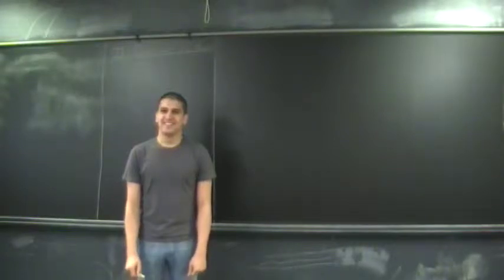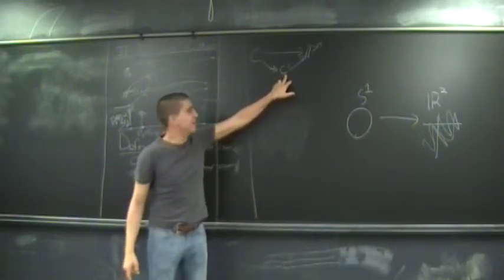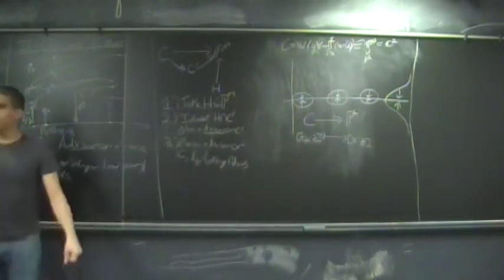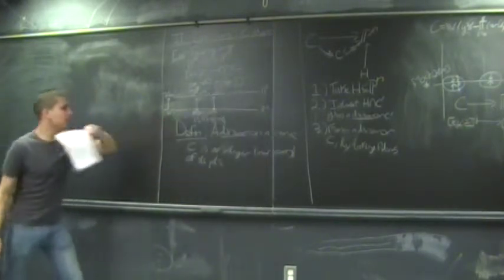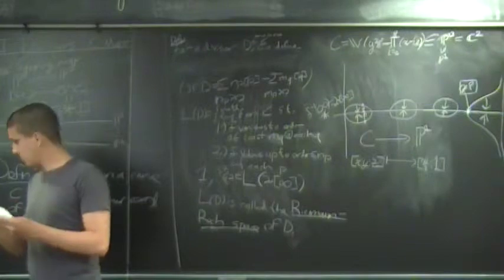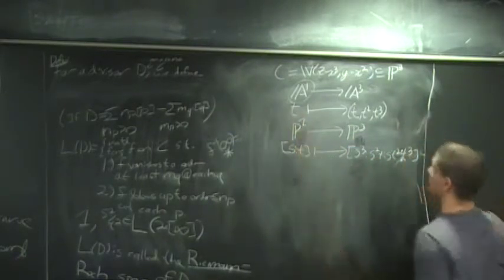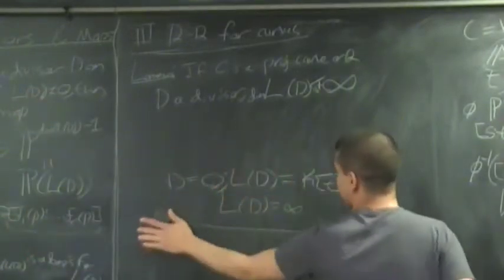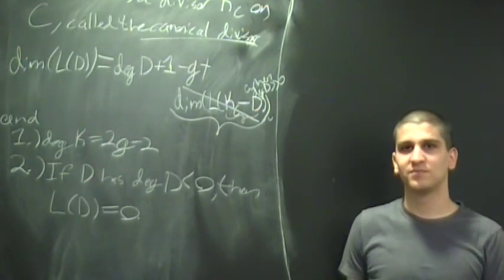MMUSSL - Algebraic Curves 2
The Michigan Math Undergraduate Summer Seminar Lunch (MMUSSL) is a mini course series organized by, given by, and aimed at undergraduate math concentrators at the University of Michigan, with the goal of giving students a chance to share their knowledge of mathematics that interest them. All of the speakers are currently or recently graduated students at the University of Michigan.

Sorry for the poor video quality.

Title: Algebraic Curves (2/3)
Speaker: Xander Flood
Date: 4/19/14
Description: The theory of algebraic curves is one of the most beautiful corners of algebraic geometry, and it is especially remarkable because of its simplicity and accessibility. Beginning with the study of Riemann surfaces in the mid-nineteenth century, curves continue to be an active are of research today.

After briefly covering some of the basics concepts of algebraic geometry, I'll talk about the statement and significance of the celebrated Riemann Roch formula for divisors:

l(D) = deg(D)+1-g(C)+l(K_C-D)

and explain some appllications of it, such as to the classification of algebriac curves. In the third lecture, a number of topics might be covered, depending on audience interest. (For instance, using Riemann-Roch to understand symmetries of curves, or understanding the Riemann- Hurwitz formula, which is one of the most powerful tools around for computing the genus of a curve, and hence in applying the Riemann-Roch theorem!)